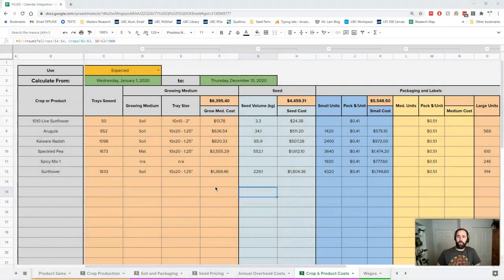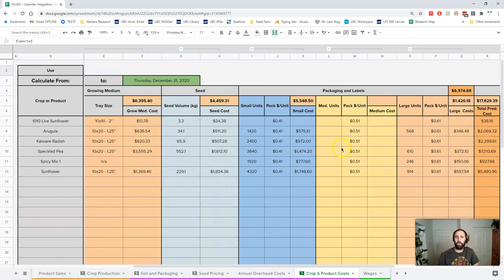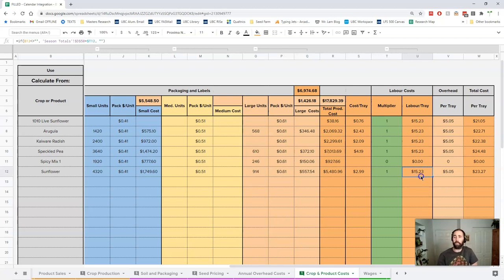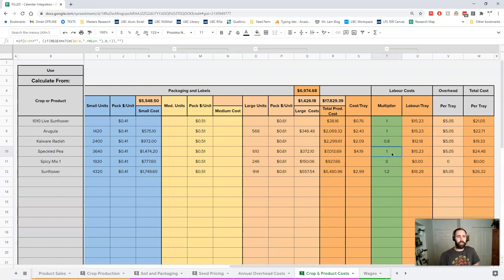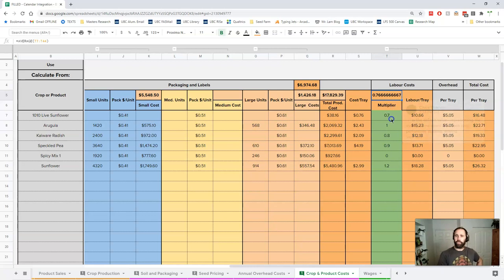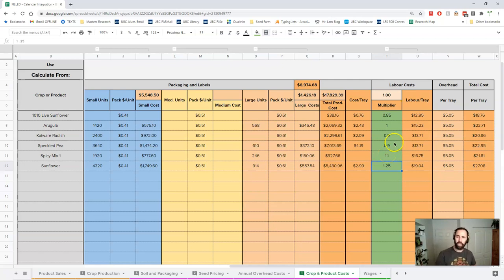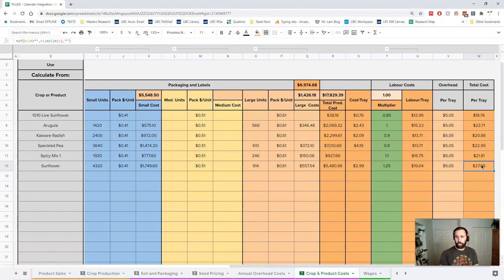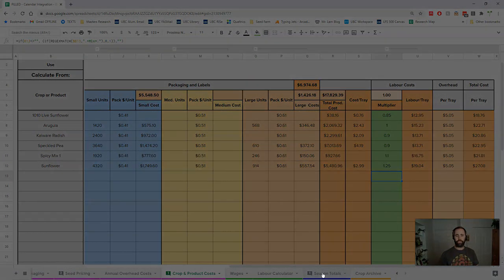Microgreens Crop Planner 2.0 Tutorials: Crop and Product Costs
Welcome to version 2.0 of the Microgreens Crop and Financial Planning Spreadsheet.

This sheet breaks down production costs on a per-crop and per-product basis.